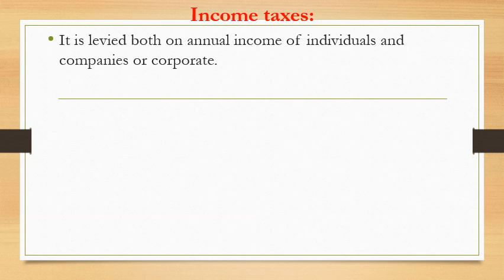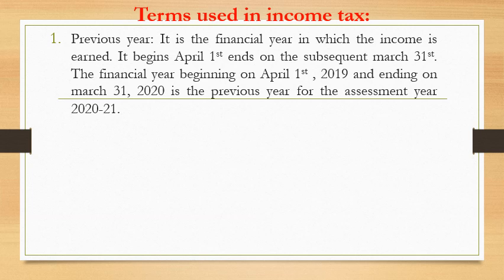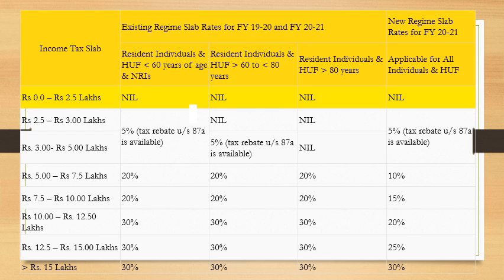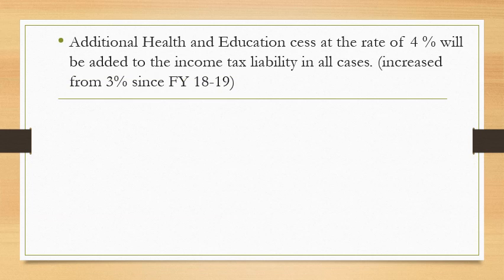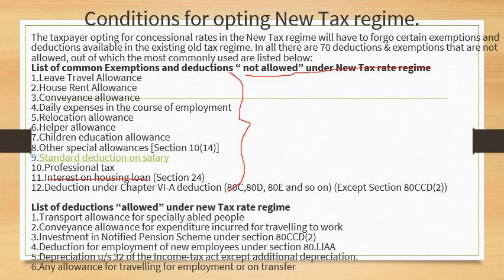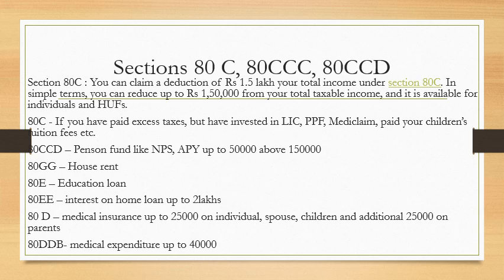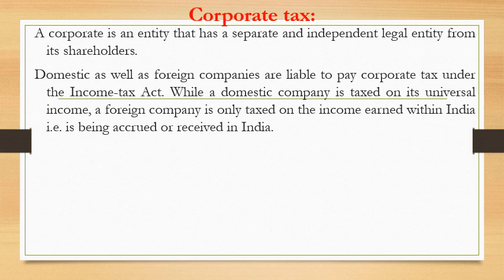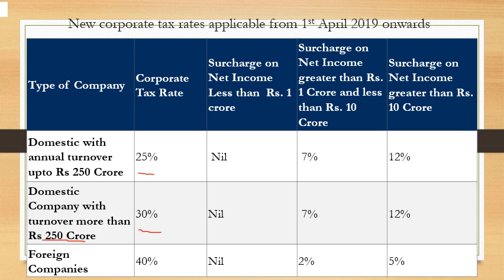VTU Economics & Management 18ME51 M5 L4 Taxation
1. Management and Economics (18ME51)-VTU- Theory on taxation and its types
2. In This video we discuss about different types of taxation, how to pay income tax, different slab rates in individual income tax.